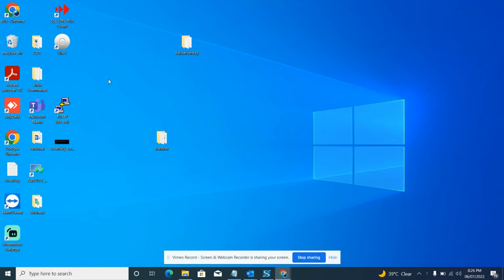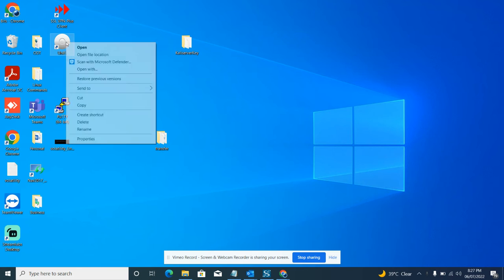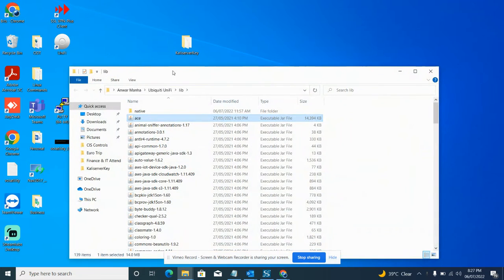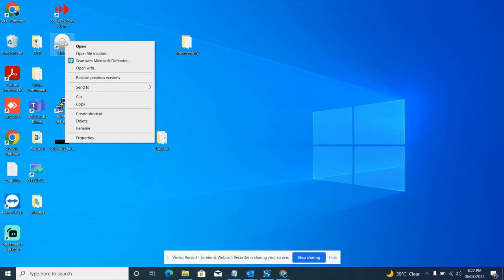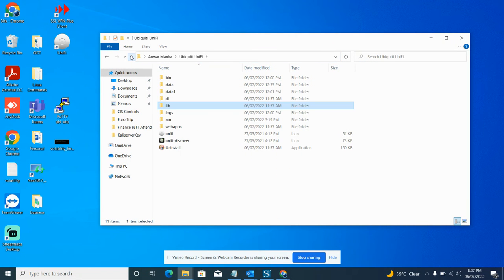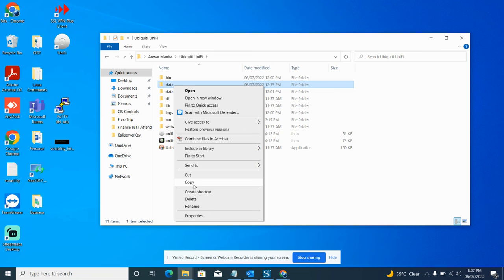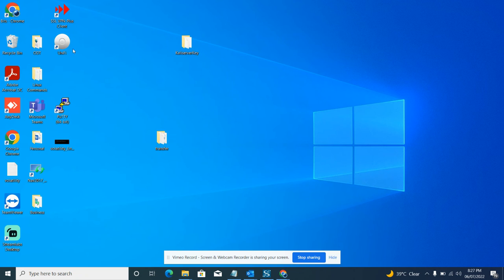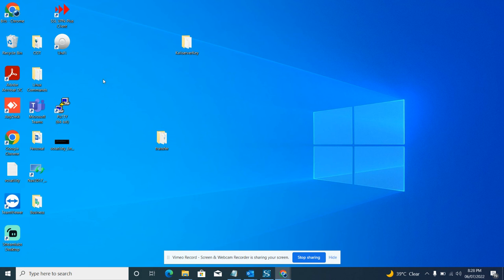Move unify controller software to another computer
This video is about how to move unify, tplink software controller to another computer without losing wifi settings, restoring unify wireless software controller to another computer,